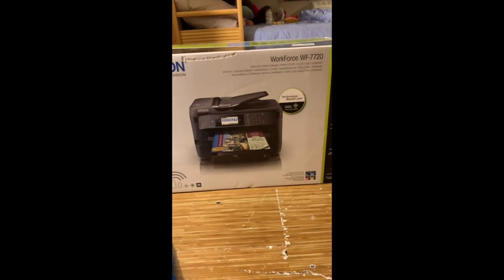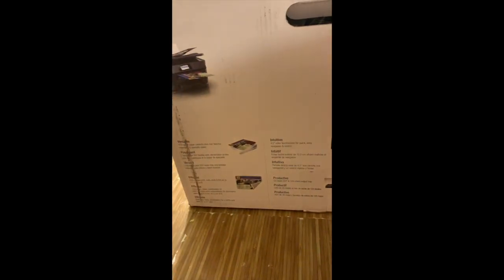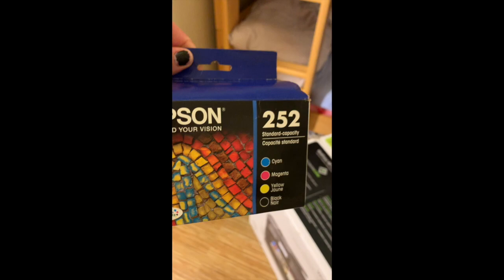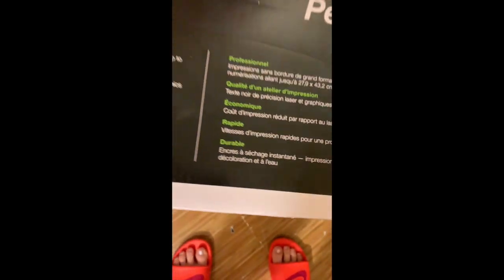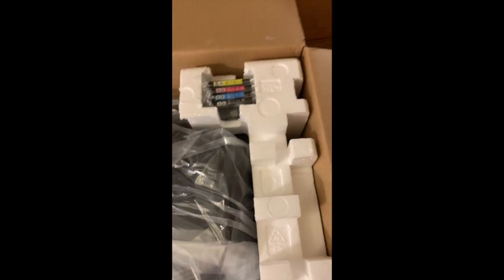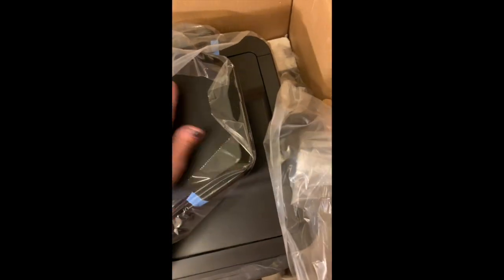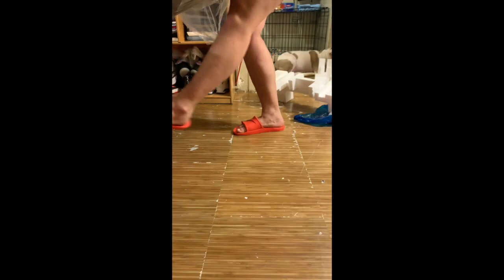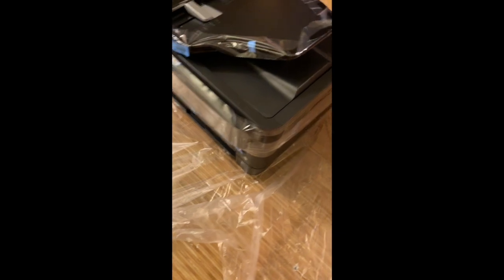Epson workforce Wf 7720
All in one printer